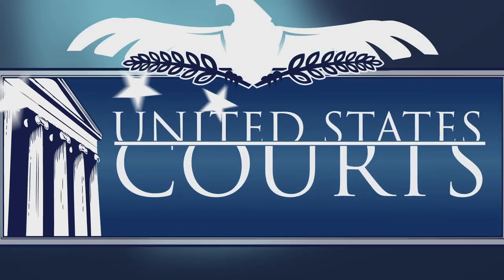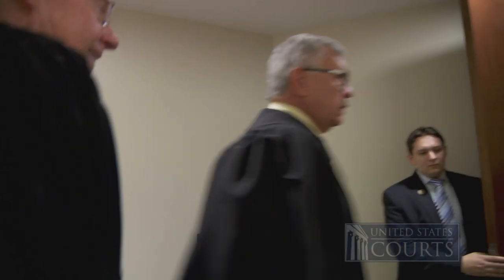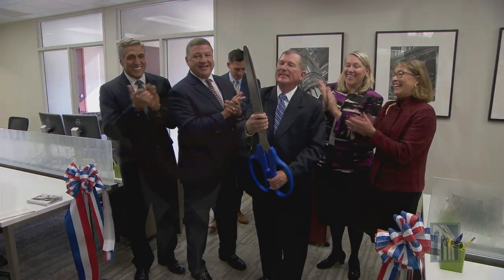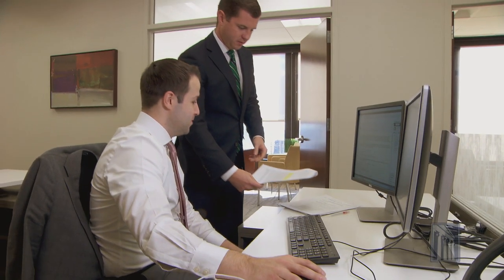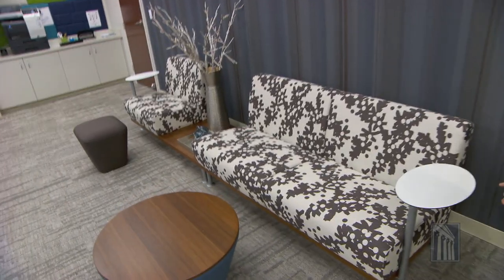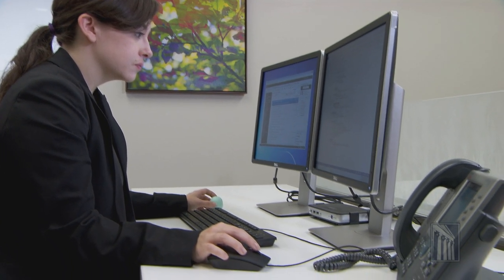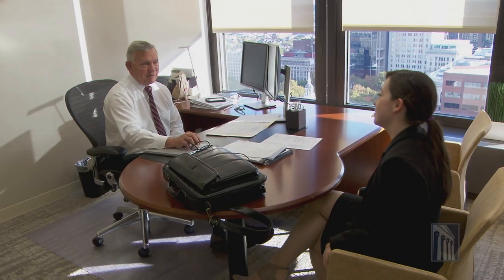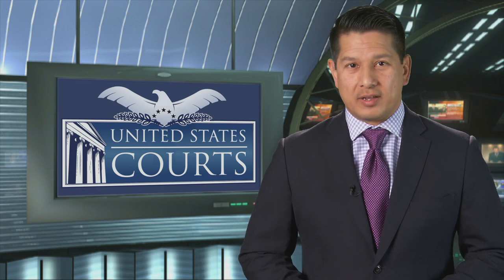Judiciary Now: Saving Money on New Judges' Chambers in Philadelphia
The U.S. Court of Appeals for the Third Circuit used a creative approach to meet its space needs at the Circuit Headquarters in Philadelphia. Three existing chambers were reconfigured into open plan design with chambers for 12 visiting judges, including conference areas and space for their staff. The Circuit Judges unanimously endorsed the project which was completed in a few months for a fraction of the cost of traditional judges’ chambers construction and did not involve any space expansion.